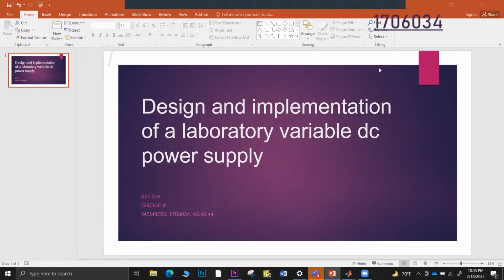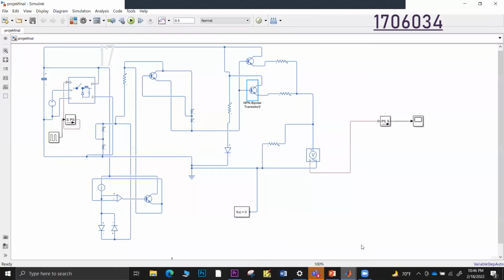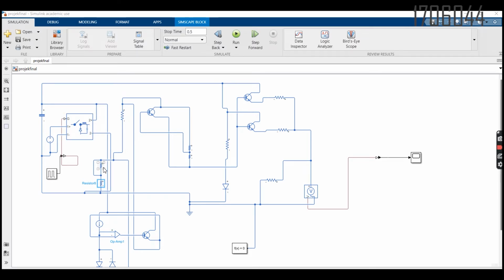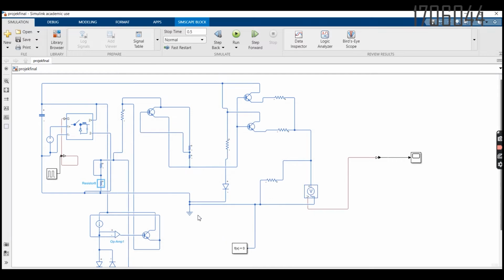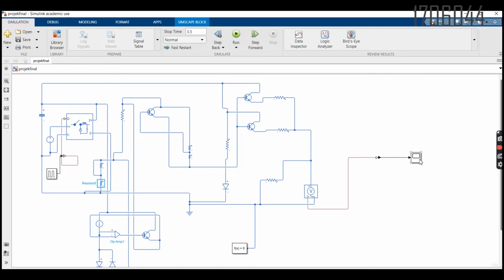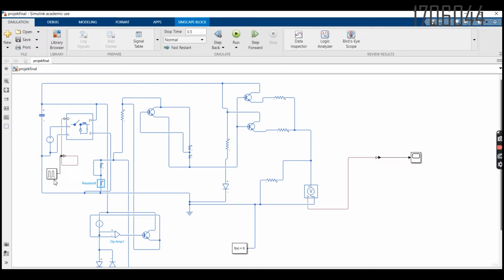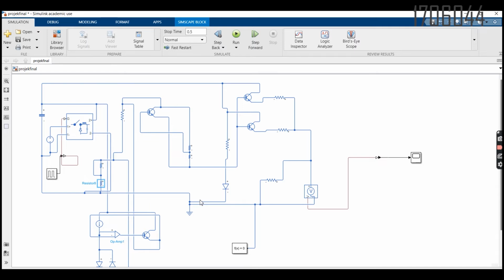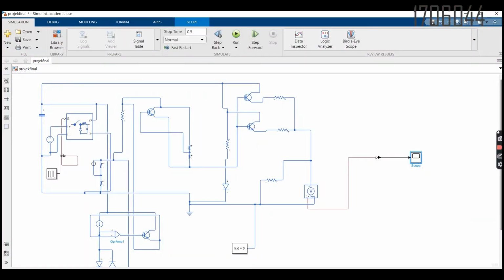Variable DC Power Supply — Linear Regulator with Current Limiting & Short-Circuit Protection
A bench-grade variable DC supply built end-to-end from transformer secondary to front panel — adjustable voltage, constant-current limiting, fold-back short-circuit protection, heat-sinked pass transistor. This clip shows voltage/current adjustment and fault response. BUET EEE coursework. + /projects/20_dc_power_supply/, repo Design-and-Implication-of-Laboratory-Variable-DC-Power-Supply